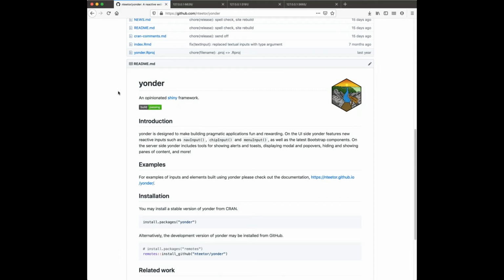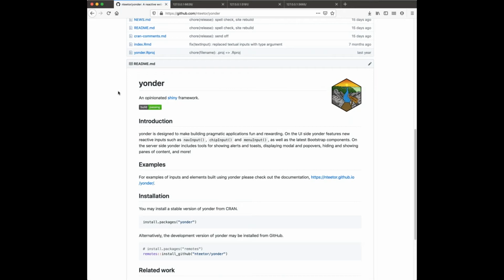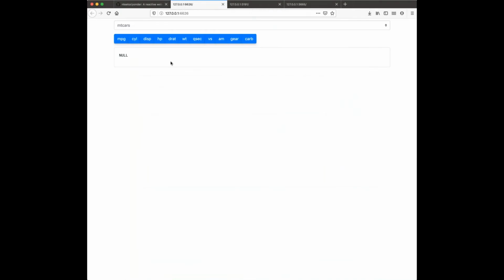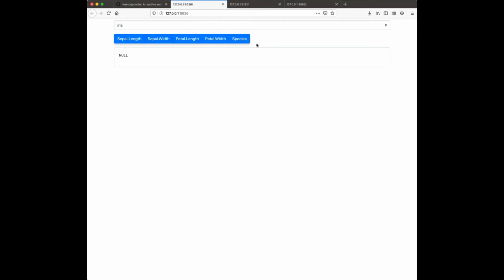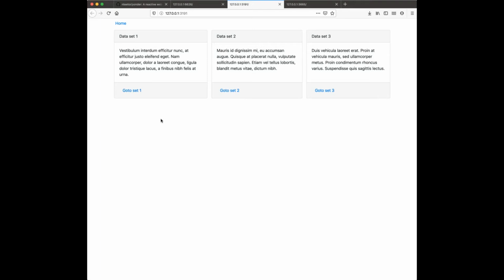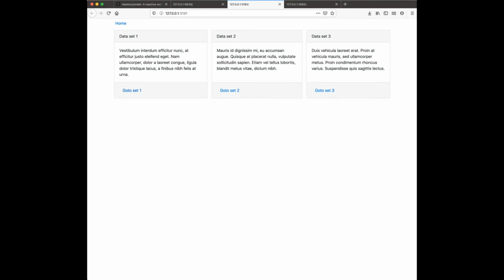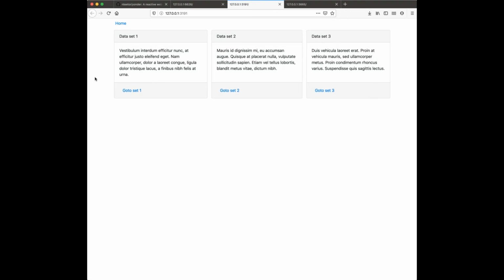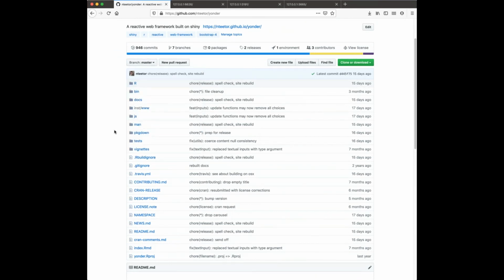Episode 8: Exploring yonder with Nathan Teetor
In this last webinar of the Shiny Developer Series for 2019, we are joined by Nathan Teetor of ZevRoss Spatial Analysis for an illuminating conversation about his yonder package!  You'll hear how yonder is not a full-on replacement of Shiny, but rather a collection of new functionality built on the Shiny engine.  Plus some great demonstrations of key user interface features and plans for future development.